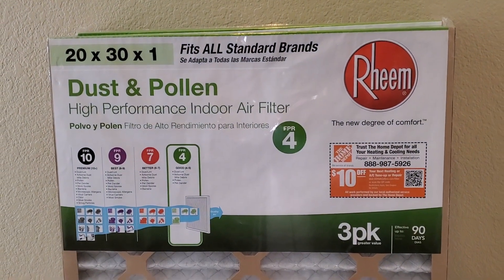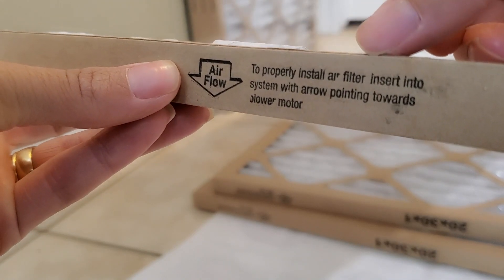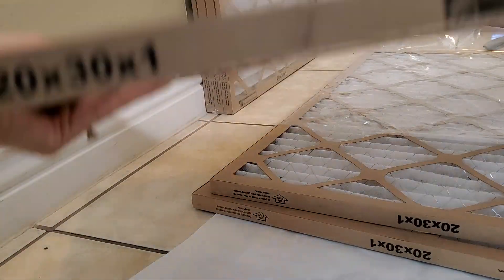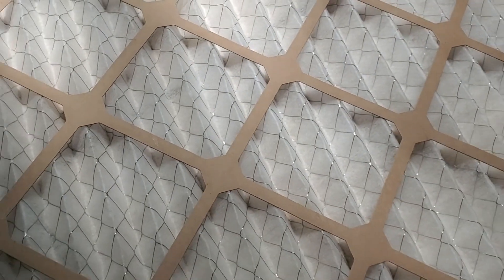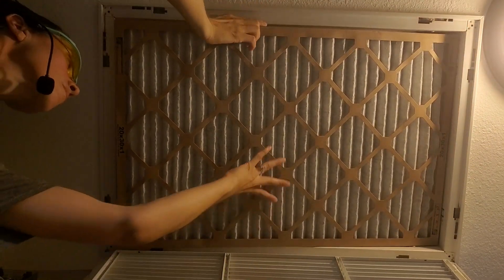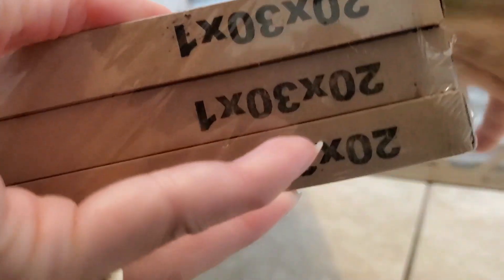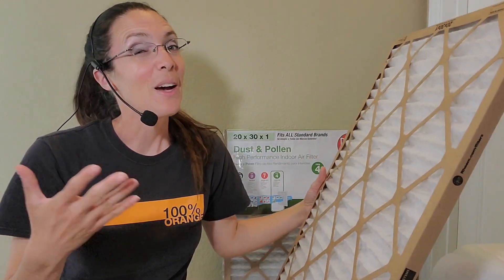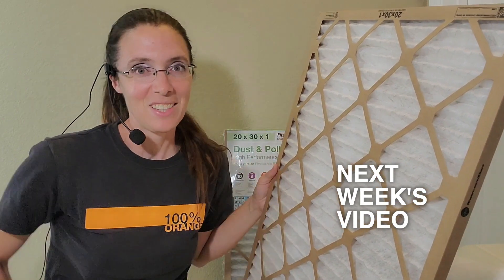Which Side of an Air Filter Goes Up & WHY the Arrow Direction Matters!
Showing which side of an air filter goes up and explaining why the arrow direction matters.

I've never used an auto-generated thumbnail before and truthfully, I had already made one, but when this one came out...I laughed. It just might be better than the original. ;-) If you are reading this, is it why you clicked?

Personally, we buy our filters at Home Depot, but you can get them at any big box store: